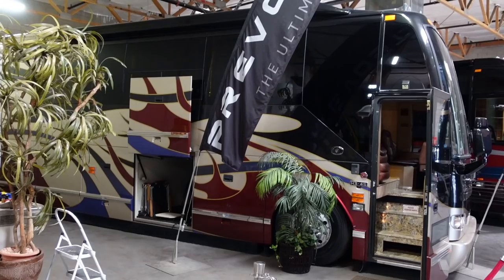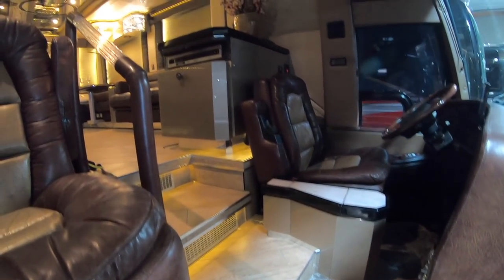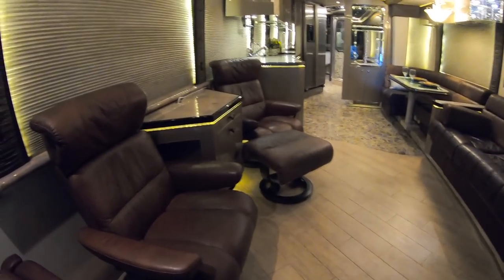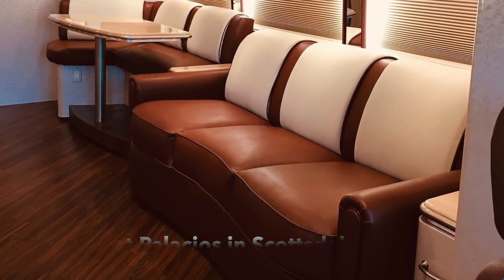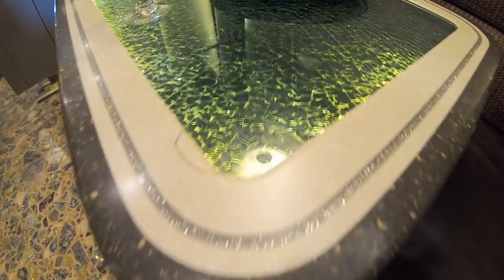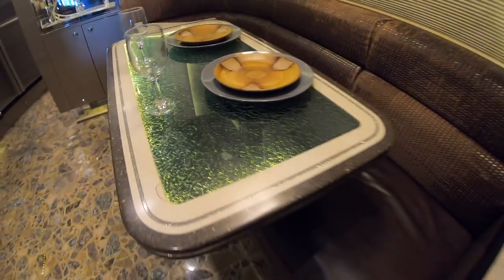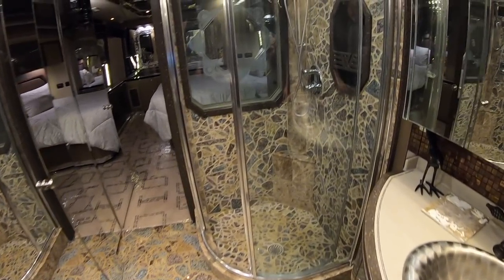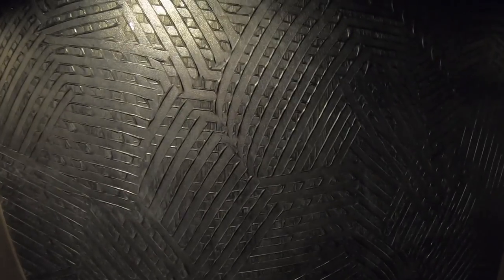PREVOST FEATHERLITE H3 2 SLIDE FOR SALE $299,000